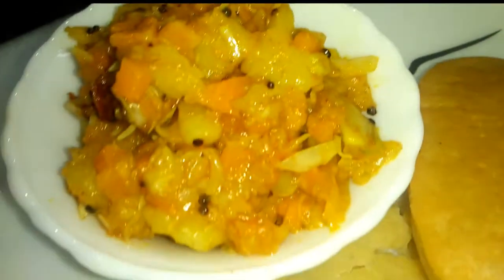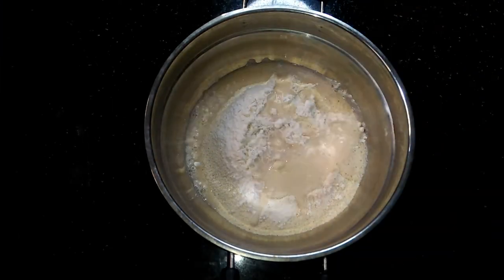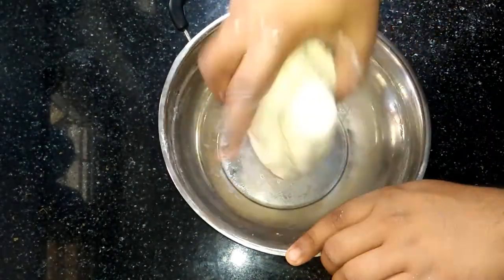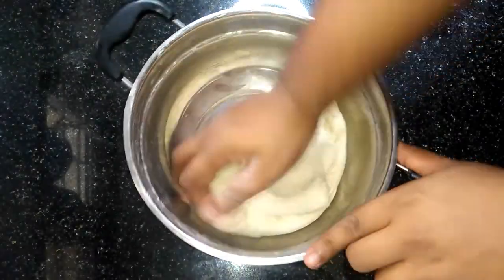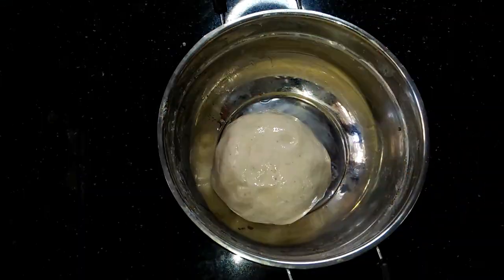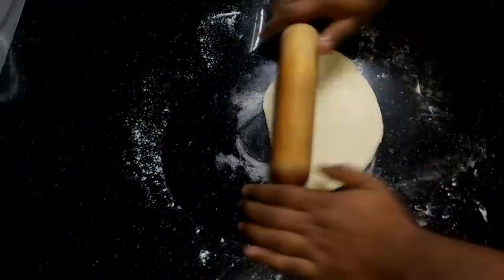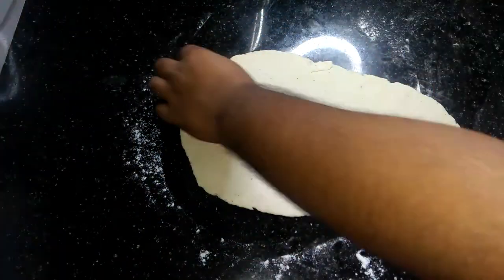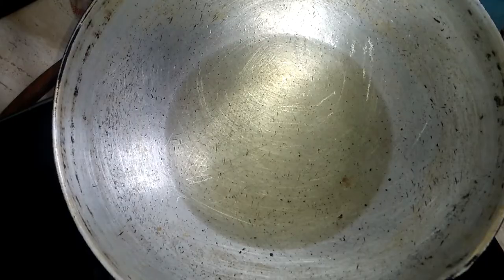RAVA PURI | SOOJI POORI | Indian breakfast | 38TH VIDEO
Hello Guys! Today we are here with a special PURI recipe, to share with you guys. It’s simple to make, after all, that it is so yummy and tasty. Guy, please try this, and make a comment

Ingredients
• Rava /Sooji (2 CUP)
• Maida (2 tsp)
• Salt (As per required)

Timestamp
 00:00 – intro
 00:15  – STARTING VIDEO
 00:26 – Ingredients
 00:40  – Start to Kneading
  01:30 – Soft Dough Is Ready
  01:40 – Make the Dough rest for 30mins to 1 hrs
  01:43 - Start to giving shape to puri
  02:43 – Start to deep fry the puri
  03:14– Ready to Serve
  03:29 - Outro